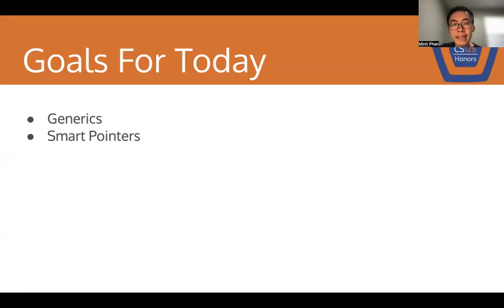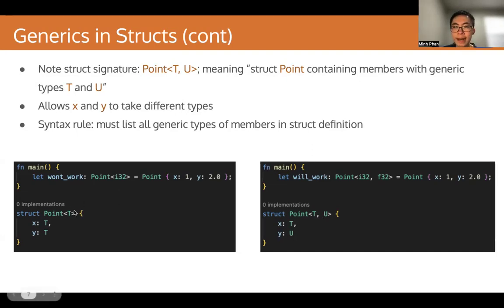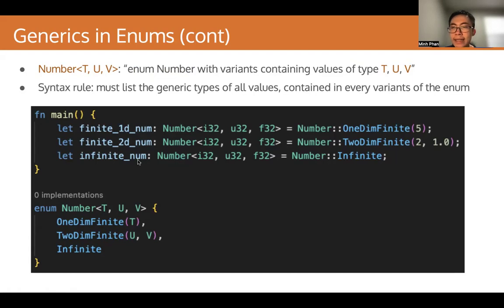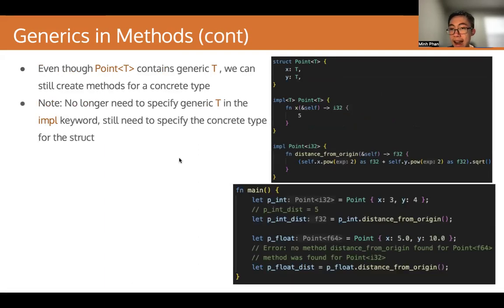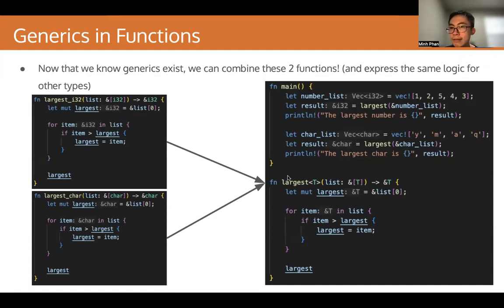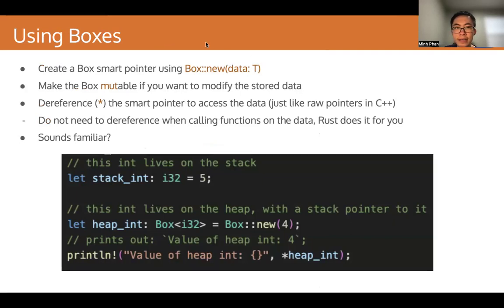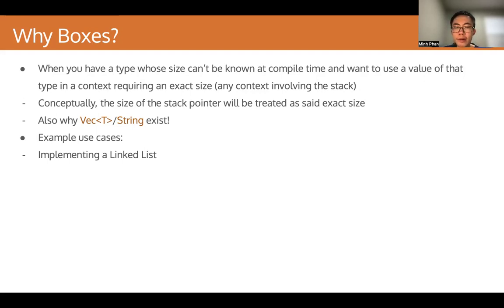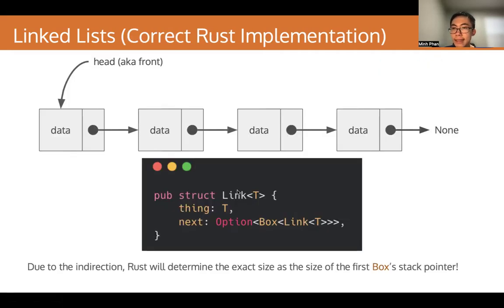CS 128H Lecture 10 - Generics and Smart Pointers